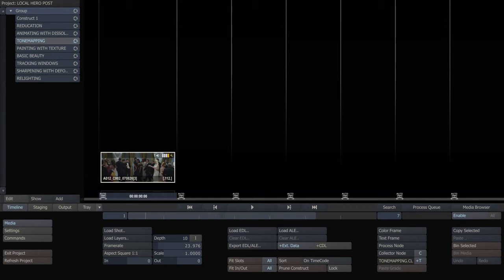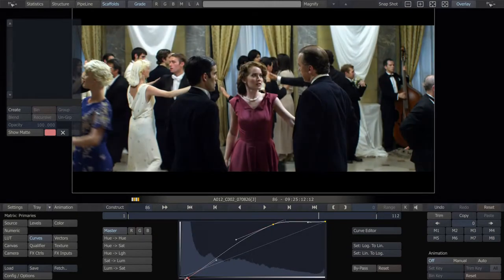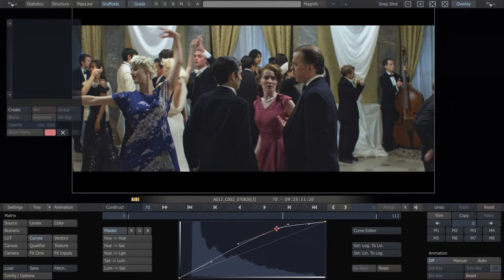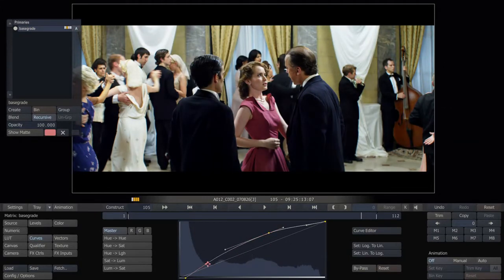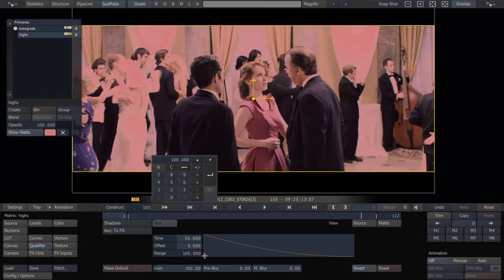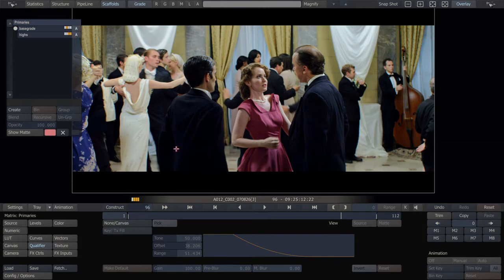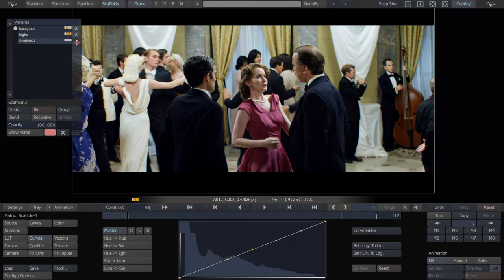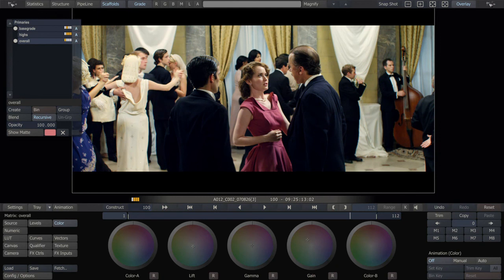SCRATCH_Using recursive scaffolds for creative effects.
In this tutorial Local Hero Post artist, Leandro Marini, demonstrates how to use recursive scaffolds for creative effect.